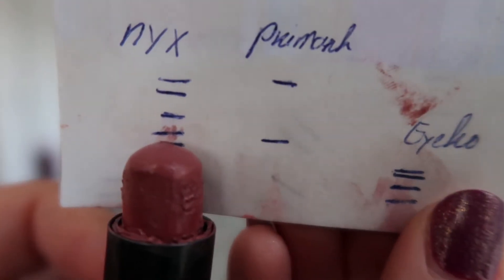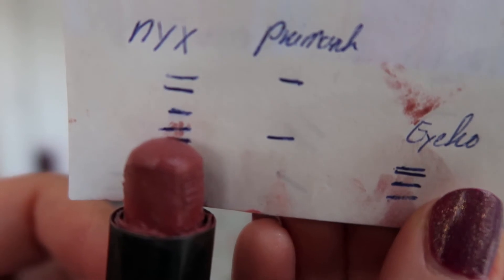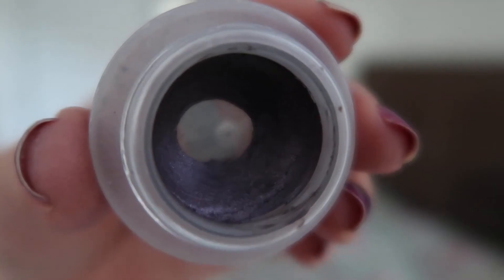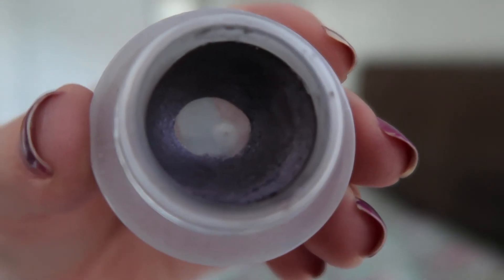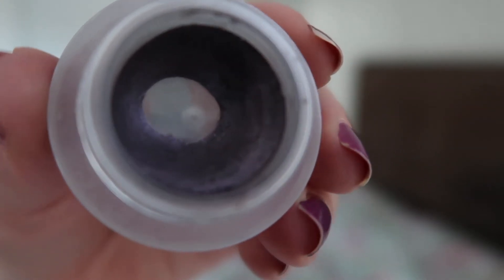Project 10 Pan 2018 - Update #7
Hi guys! I finally have some good progress to show you again in my Project 10 Pan. Let's take a look!

Products mentioned:
Lancome Deluxe Size Quatro - Purple Shade/Darkroom (Finished)
LA Colors Dual Blusher - Dark Side (Finished)
Calvin Klein Sheer Creme Eyeshadow - Gold Velvet
Clinique High Impact Mascara (Finished)
Labello Natural Volume Lip Gloss
Primark Lip Balm - Strawberry (Finished)
NYX Lip Stick - B52
Eyeko Fat Balm - Raspberry
Autopgraph Shine Defence Pressed Powder - Translucent

What's on my nails: Barry M - Bright Purple w/ China Glaze - White Cap